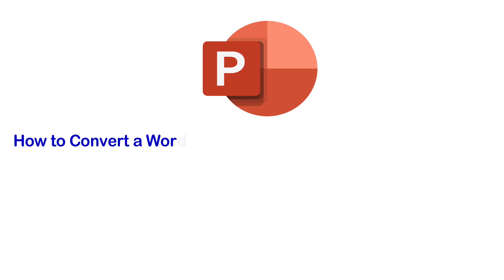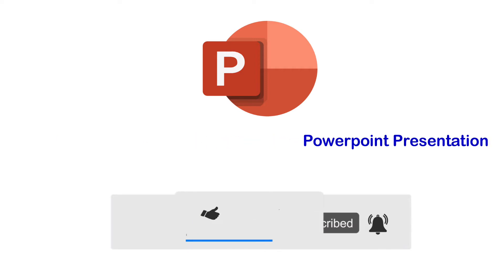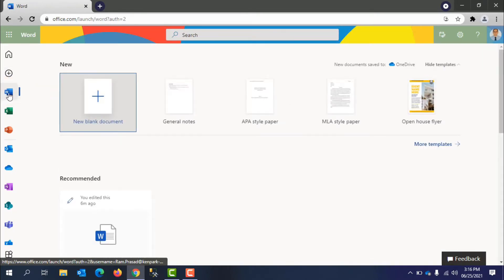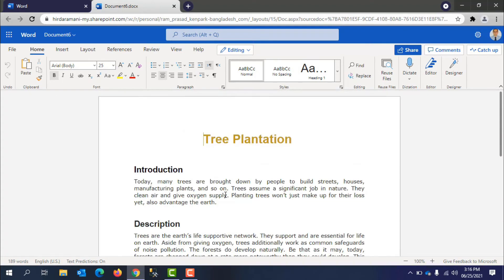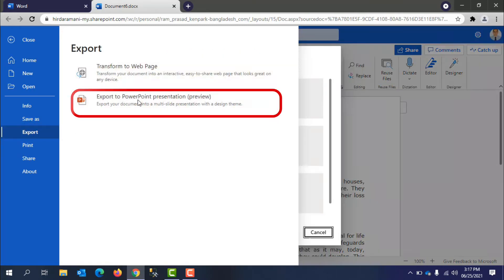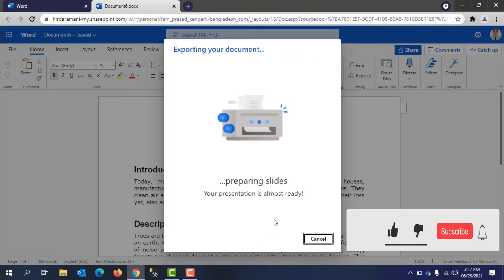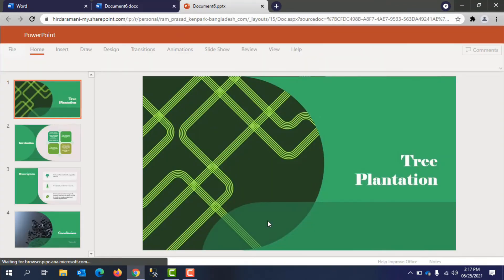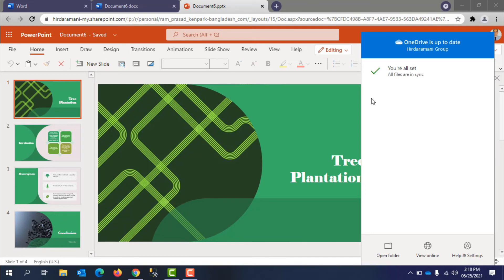How To Convert Word To PowerPoint Presentation || How To Export Word To PowerPoint Presentation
Have you ever wished to convert an existing Word document into a great PowerPoint presentation? If so, the wait is over!

This feature uses artificial intelligence (AI) capabilities to save you time and provide you with slide suggestions powered by Designer in PowerPoint. You can always change the suggested content if needed.

Tips & Tricks:
1) This feature is currently only available in English.
2) This feature is not available on the Internet Explorer and Safari browsers.
3) This feature only supports text content; support for other media content is not currently available.
4) You can add your own media to the presentation after you have exported your Word document to a PowerPoint presentation.